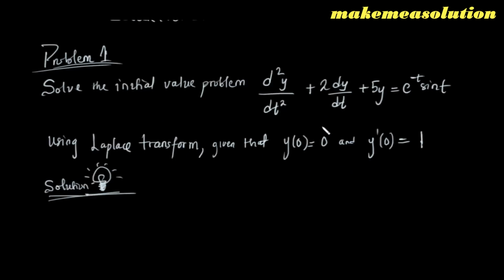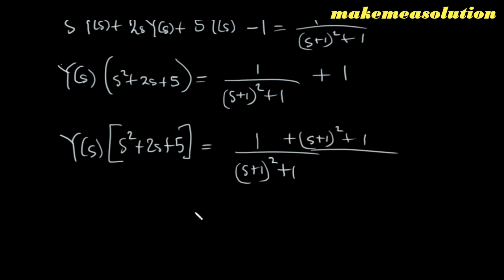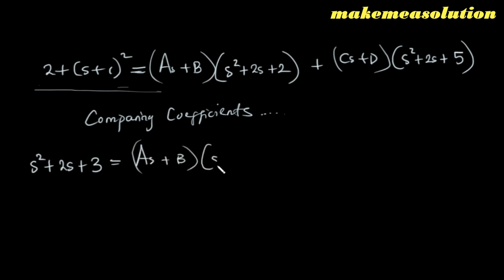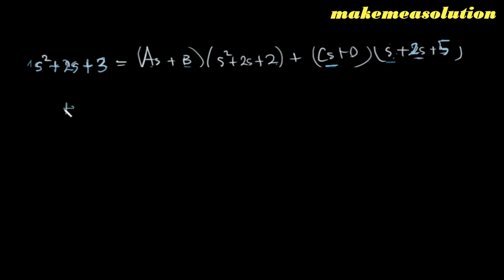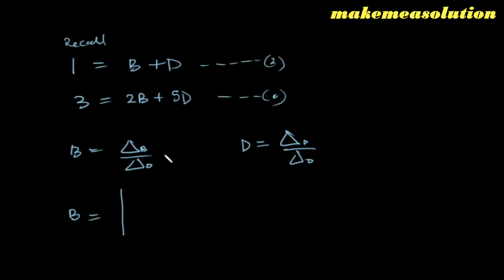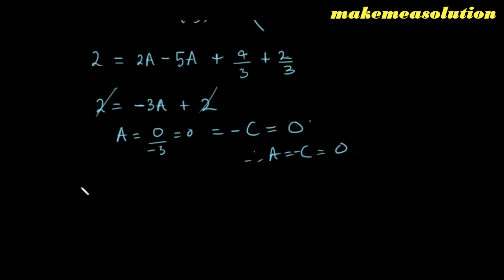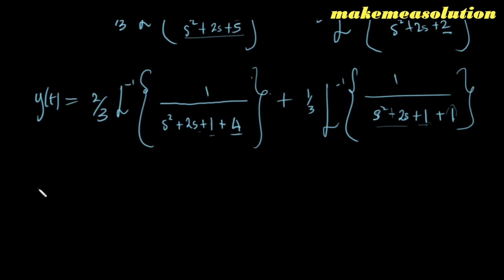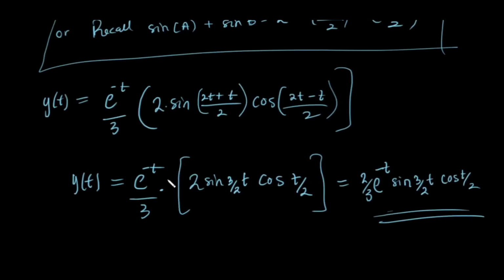1: Introduction to Laplace Transform Method of Solving O D E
This introduces the student to Laplace Transforms through this differential equation with given initial condition. NOTE that the problem is meant to stimulate the student's curiosity to explore the techniques that the  teacher uses and to show the student that there is more about Laplace to be learnt in upcoming videos, including concepts that were a bit complex during the video. Learn also what the teacher calls "The Leap of Faith', a technique the teacher uses to simplify method of comparing coefficients in partial fraction resolution.